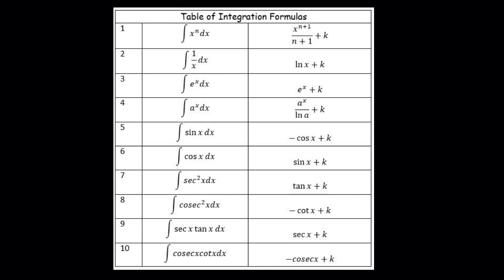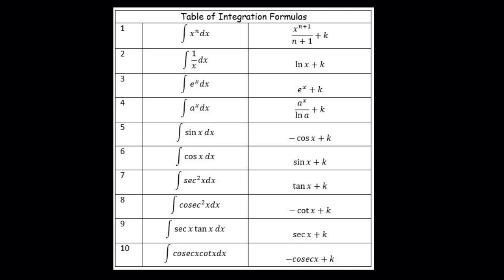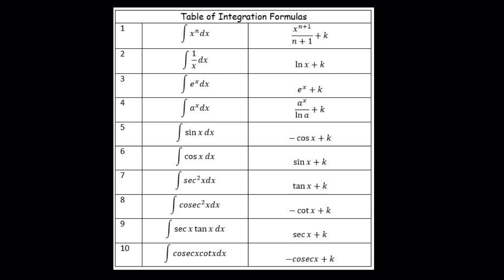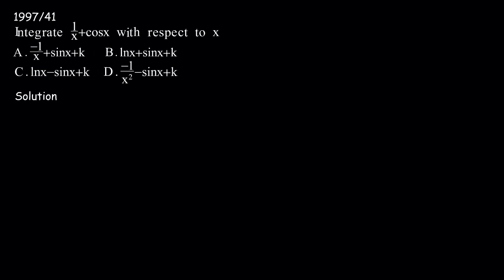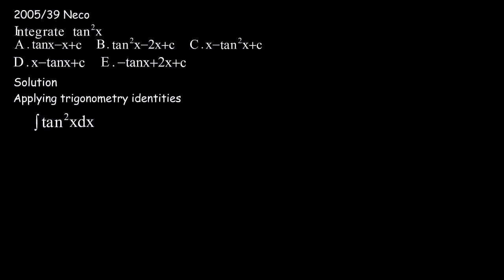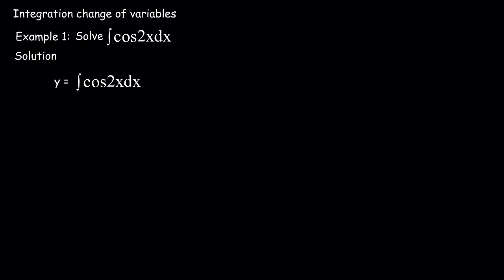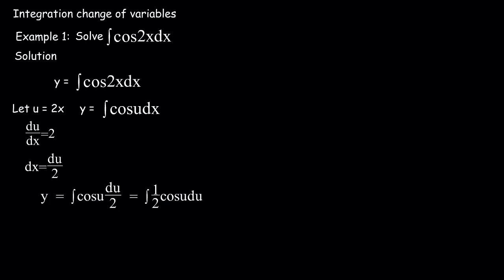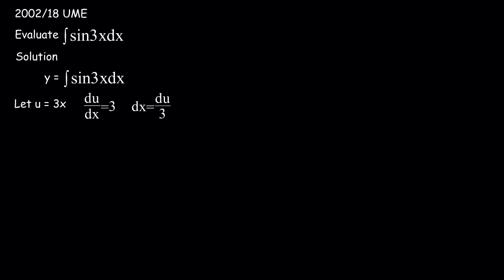Integration II - Trigonometric Function